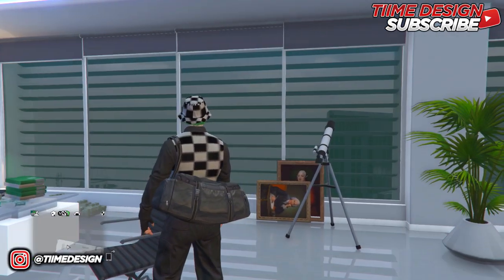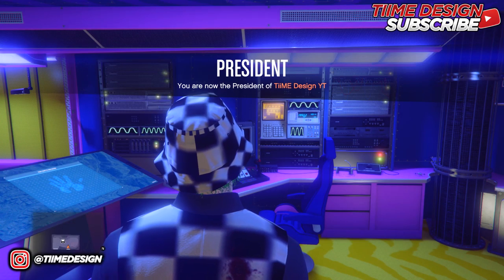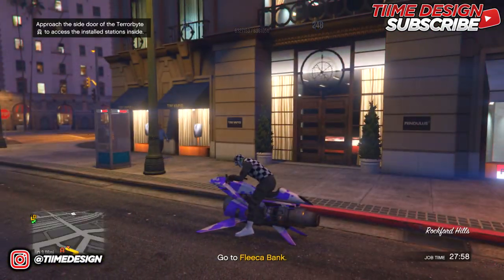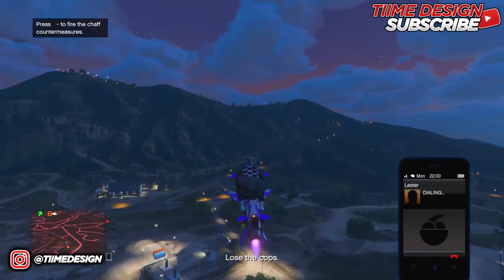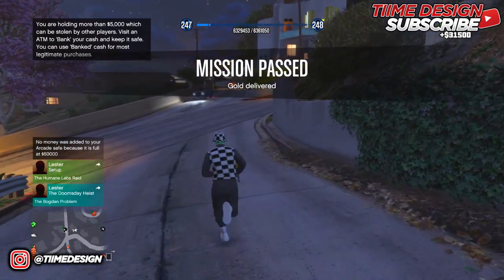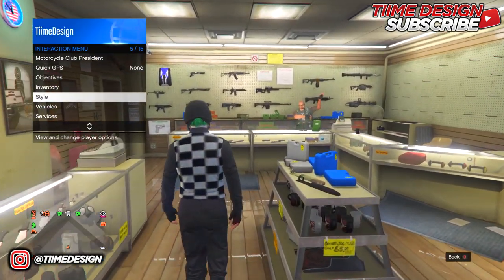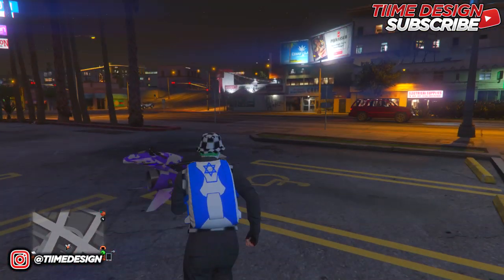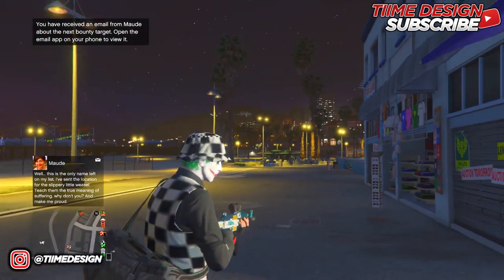GTA 5 HOW TO GET DUFFEL BAG GLITCH! Get A MODDED OUTFIT! 1.50! (GTA 5 Online Clothing Glitches 1.50)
GTA 5 HOW TO GET DUFFEL BAG GLITCH! Get A MODDED OUTFIT! 1.50! (GTA 5 Online Clothing Glitches 1.50) it's a simple and easy duffle bag glitch that anyone can do. This duffel bag glitch is for ps4 and Xbox one players, new working duffel bag glitch for 1.50. How to get DUFFEL BAG IN PATCH 1.50 / Modded outfit Glitch in this "GTA 5 Glitches" video: THIS GTA 5 HOW TO GET DUFFEL BAG GLITCH! Get A MODDED OUTFIT! 1.50! (GTA 5 Online Clothing Glitches 1.50) - Working on PS4 and Xbox One

This "GTA 5 DUFFEL BAG Glitch" video shows you a SOLO GTA 5 How to get DUFFEL BAG glitch that is working now! This GTA 5 Modded out glitch will let you get a modded outfit with the duffel bag ill let you know what you need to do for this DUFFEL BAG GLITCH! Get A MODDED OUTFIT. This GTA 5 Online Clothing Glitches 1.50 will get you the duffel bag in GTA online Have fun with this GTA 5 modded out glitch 1.50!

- TiiME Design ♛